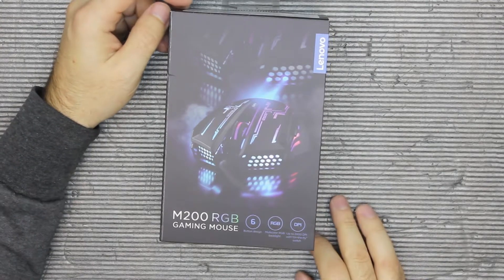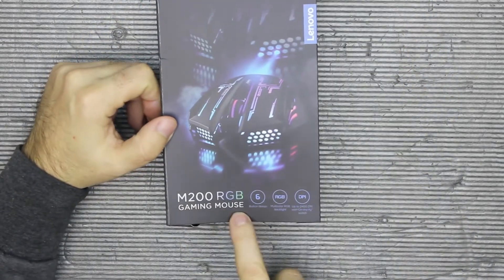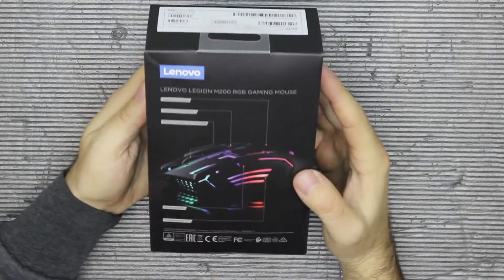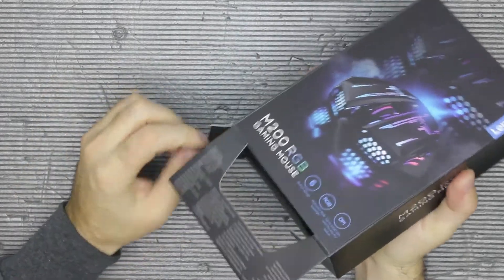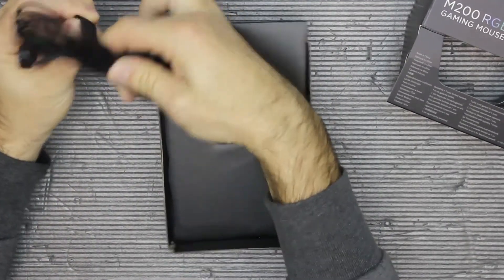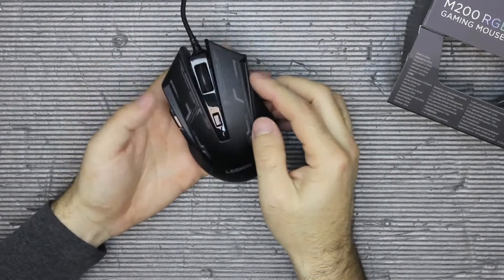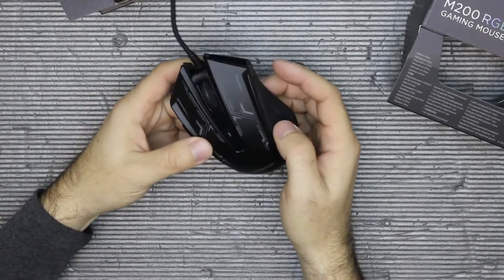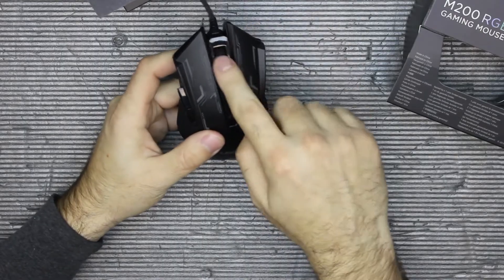Unboxing Lenovo Legion M200 RGB Gaming Mouse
Yes yes... Another mouse we unboxed today. We are creating a small collection of gaming mice.